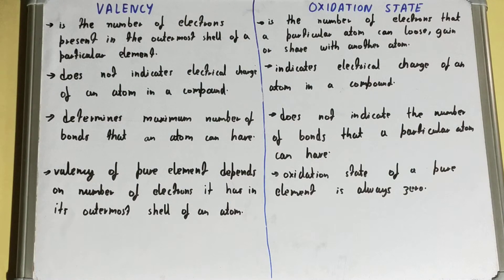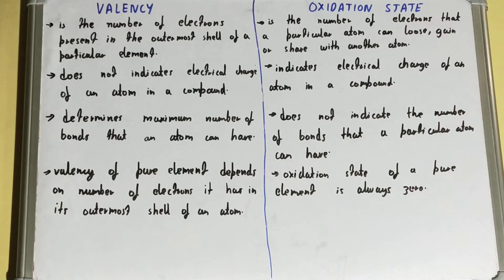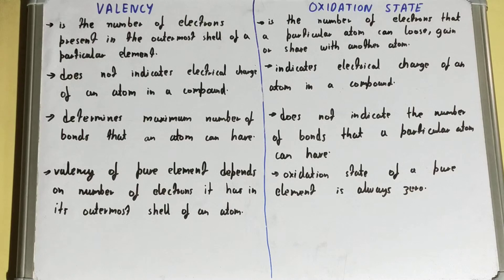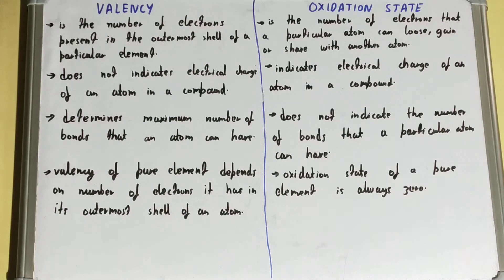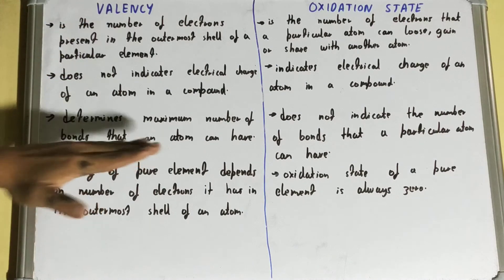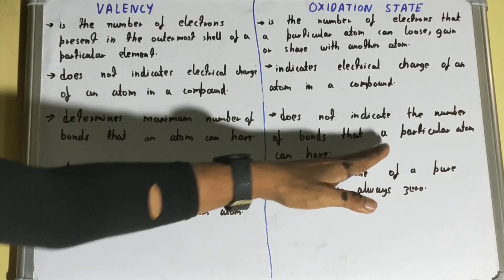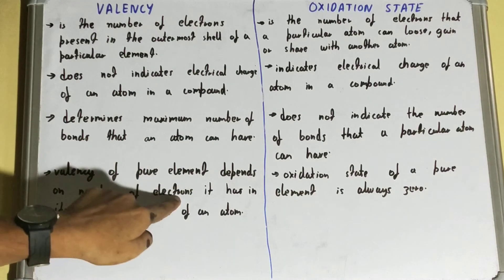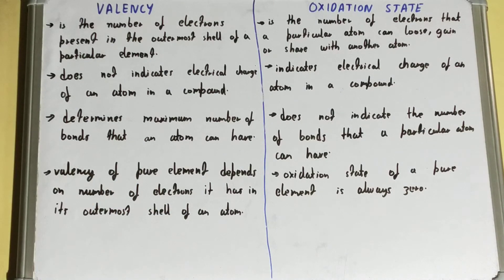Valency vs Oxidation State|Difference between valency and oxidation state|Valency & oxidation number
valency vs oxidation state|difference between valency and oxidation state|valency and oxidation number difference